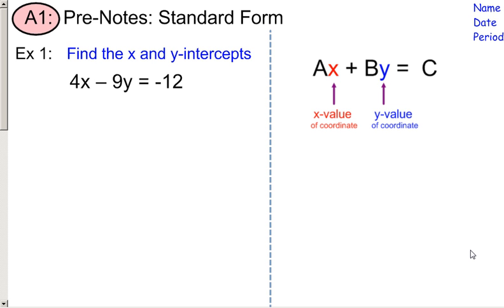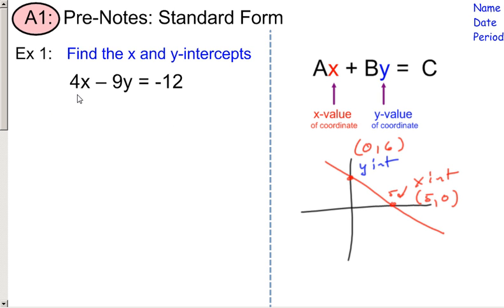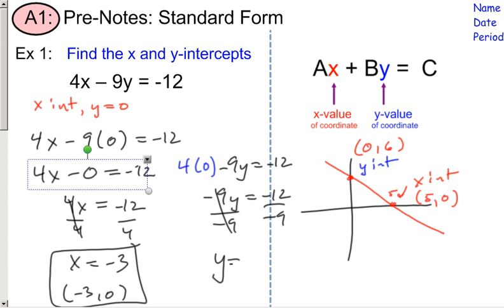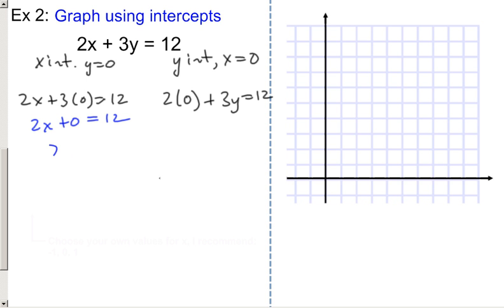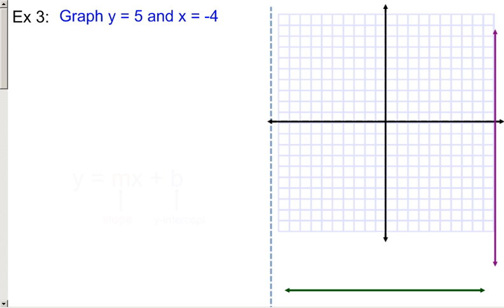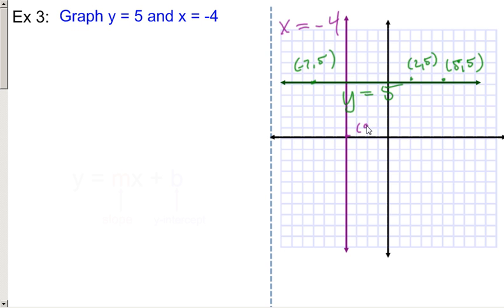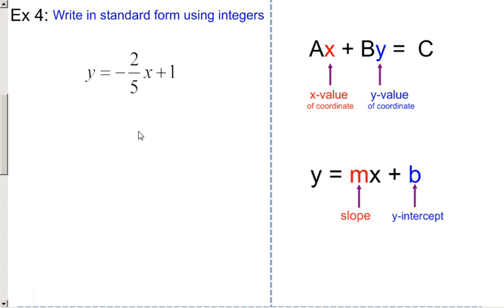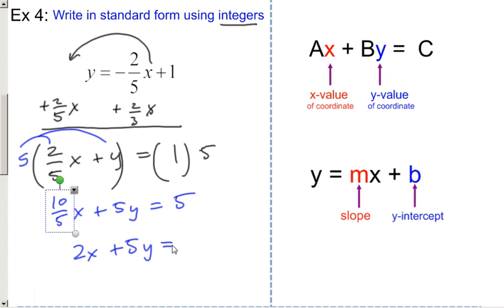Mr. Connally's Math: Standard Form